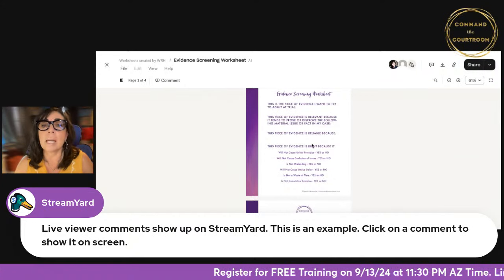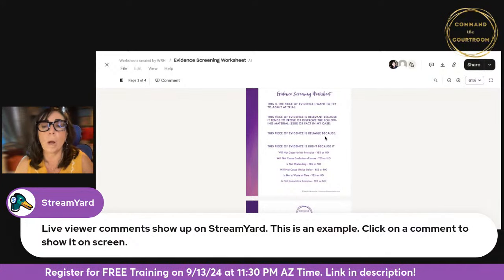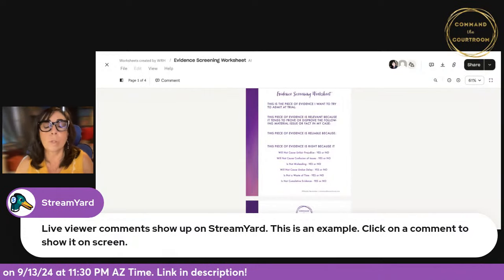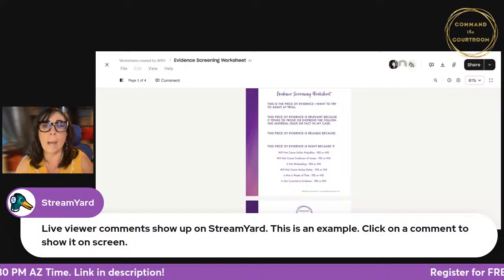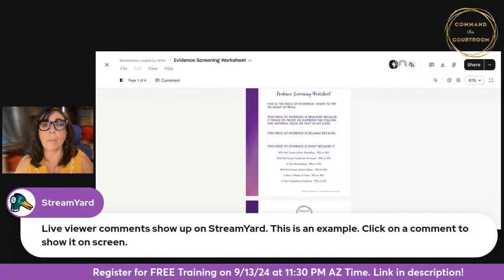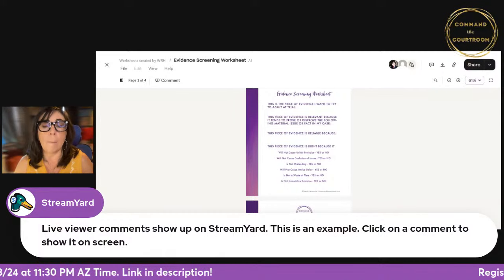What Makes Evidence Reliable?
We're talking about all things evidence this week.

Register for the FREE ONLINE Training on Gathering Evidence for Your Child Custody Case: